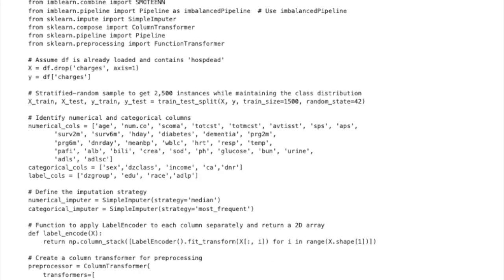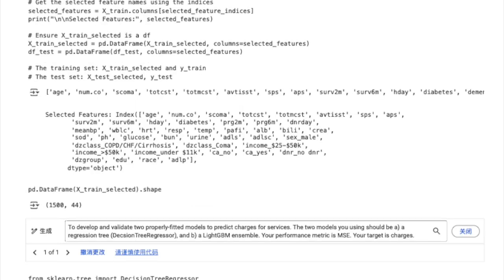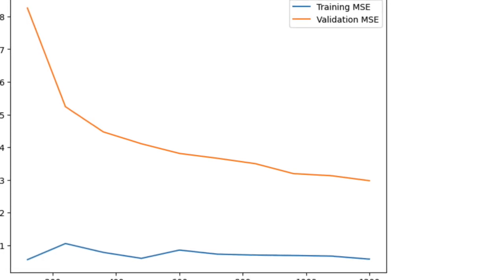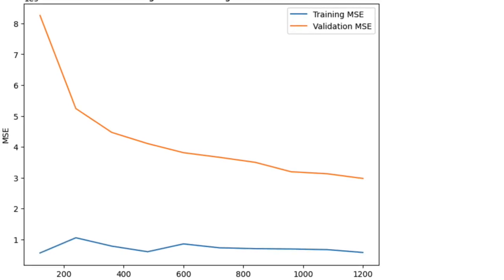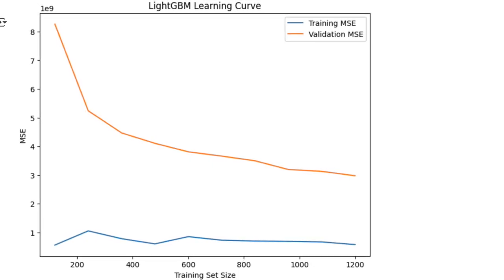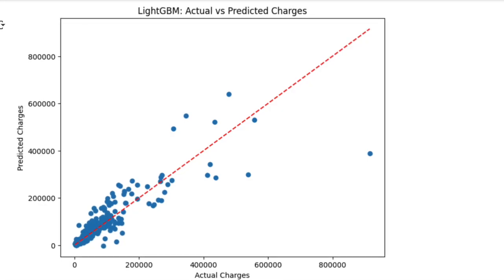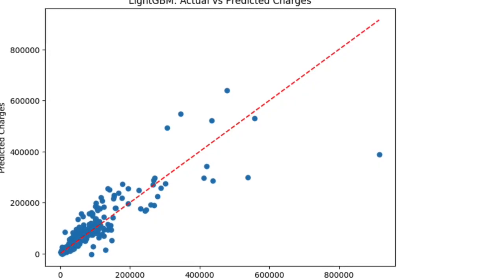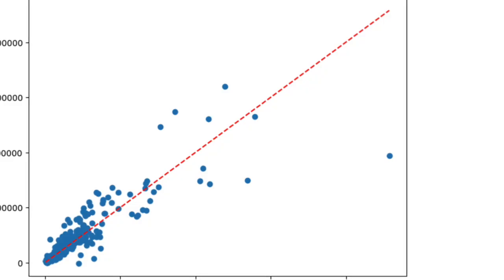M3 Makeup Video